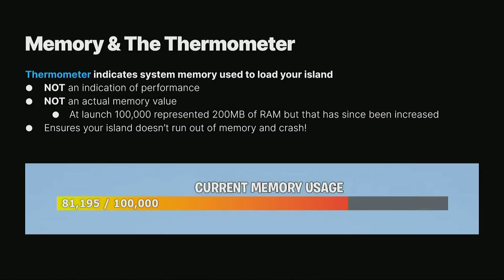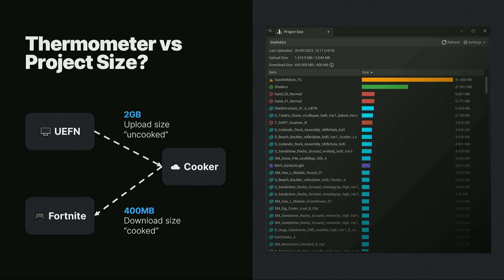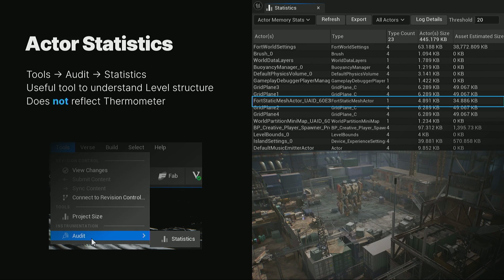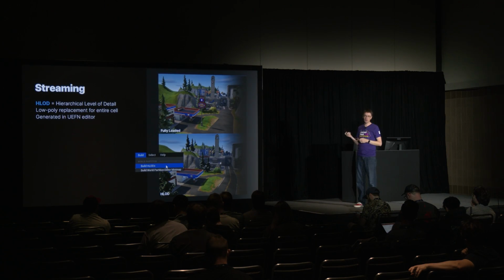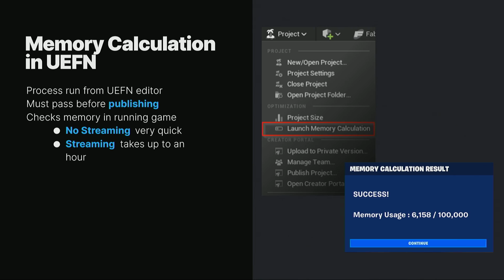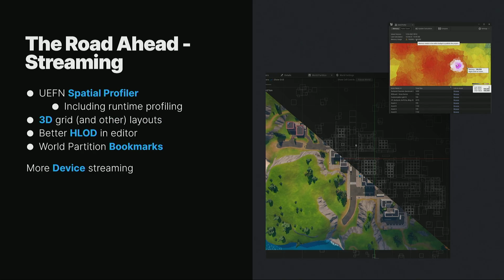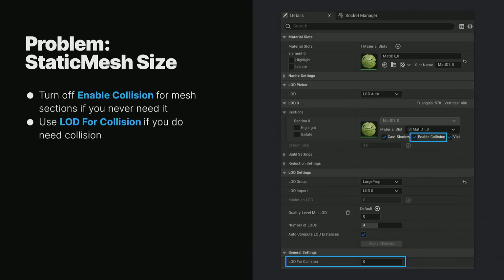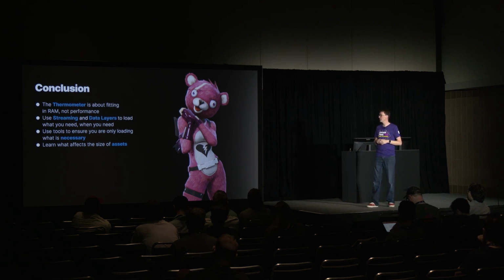Memory Management in UEFN and Fortnite Creative | Unreal Fest 2023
The ability of players to play games together, on any device is a key pillar of creators’ success in the Fortnite ecosystem. From mobile devices to high-end consoles and PCs, each experience is guaranteed to run everywhere.

This promise of the ecosystem comes at a price: Creators need to make their game fit within the memory budget of all devices Fortnite runs on. In this talk, creators will get first-hand tips on:

- Understanding memory management in Creative and UEFN
- Measuring memory budget
- Streaming strategies to go beyond the limit
- Best practices from the AAA game industry

We’ll also take a glance at the road ahead, revealing incoming improvements and tools we’re currently working on.

If you're interested in learning more on this topic, take a look at the Project Optimization in UEFN presentation here!